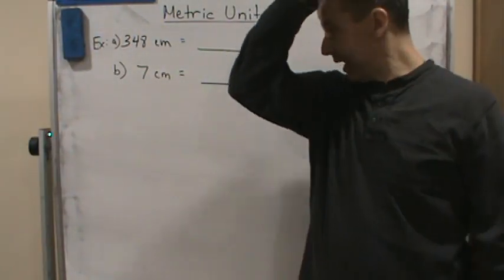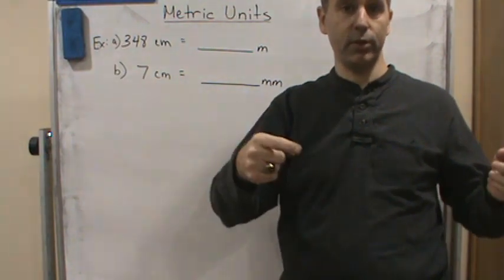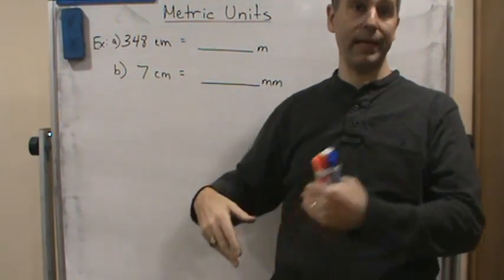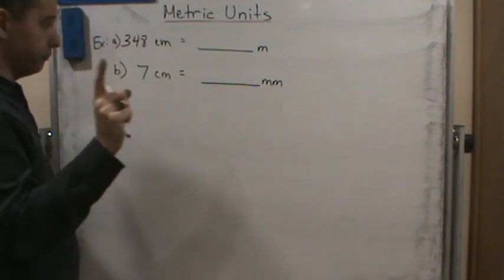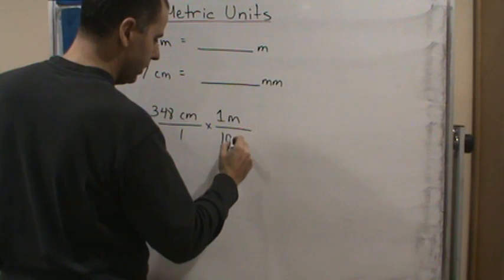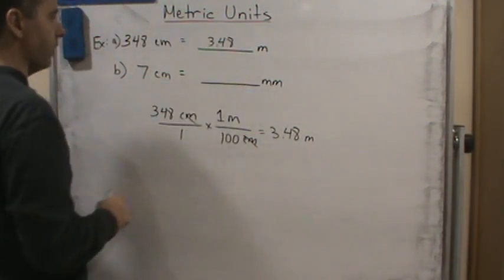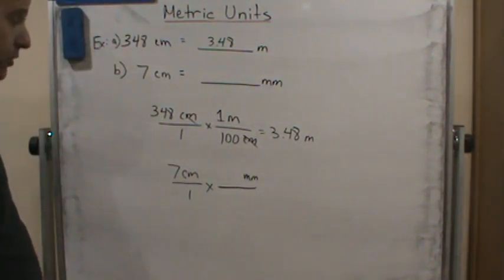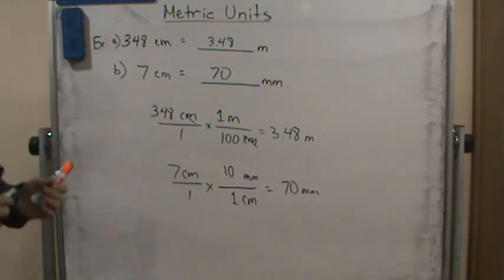WCC Metric Units Example 1